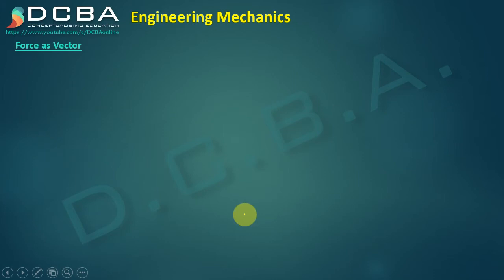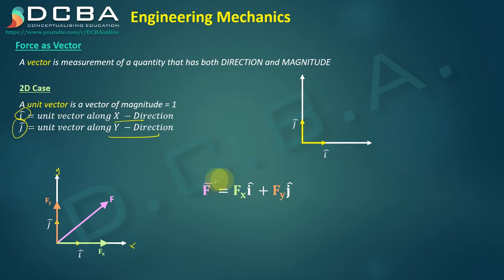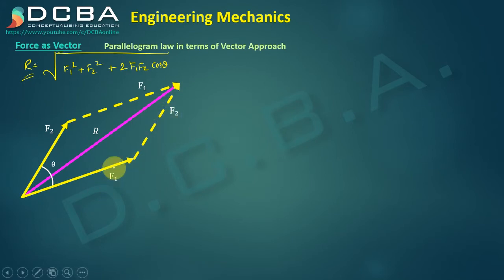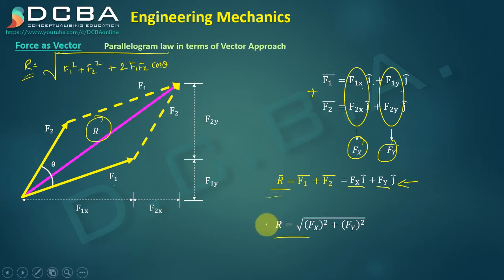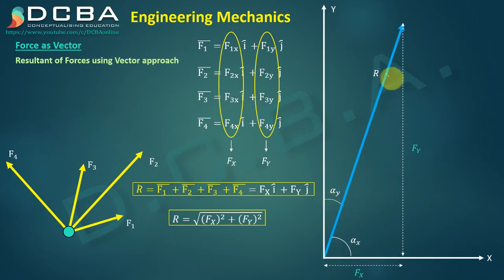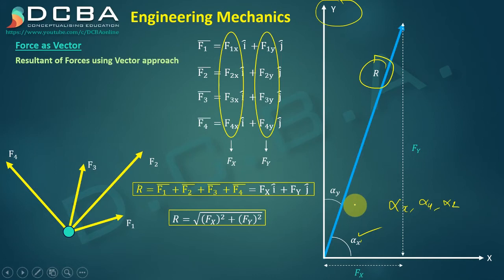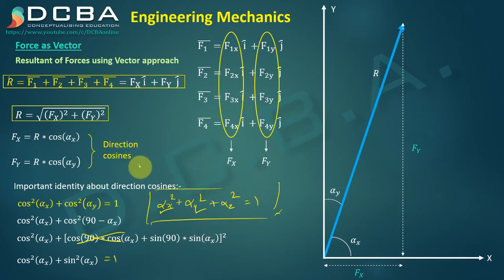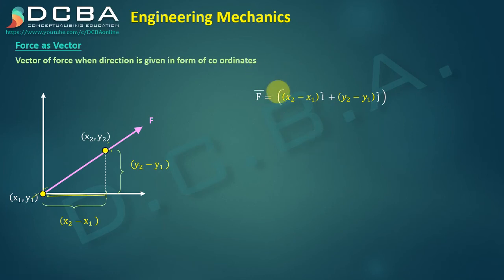Lec 12 - Force - A Vector Approach | Engineering Mechanics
@DCBA online
In this video lecture you will be learning Engineering Mechanics 1st year subject. This subject deals with interaction of forces. This lecture deals with the concept of computation of numericals in engineering mechanics using vector approach for forces